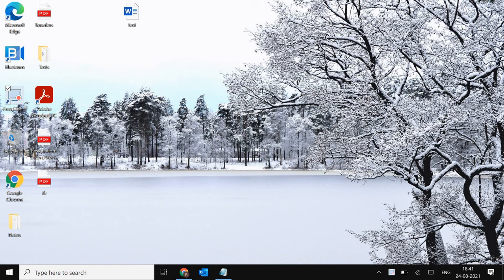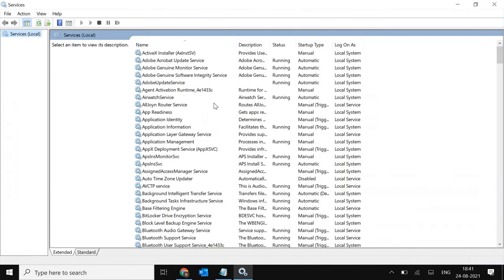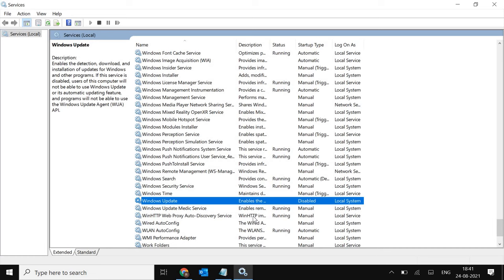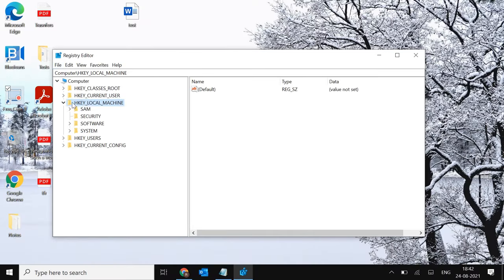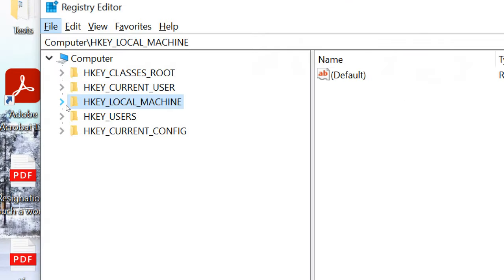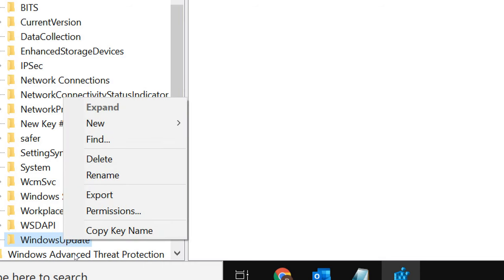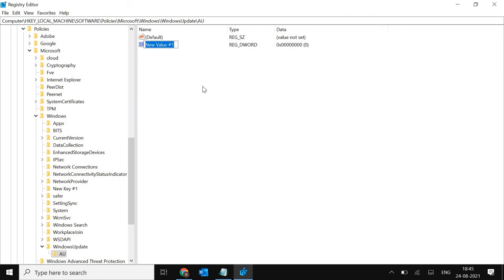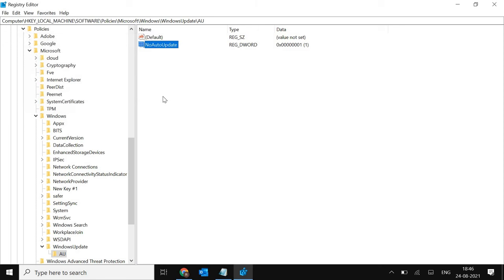How to Disable Windows Automatic Updates on Windows 10 Permanently (2021)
Best way to  Disable Windows Automatic Updates on Windows 10 Permanently. Learn to disable windows 10 update or stop windows 10 update. Tips to turn off automatic updates windows 10 or turn off windows 10 updates.Windows 10 disable automatic updates is easy.  Block windows update now.

Also Watch